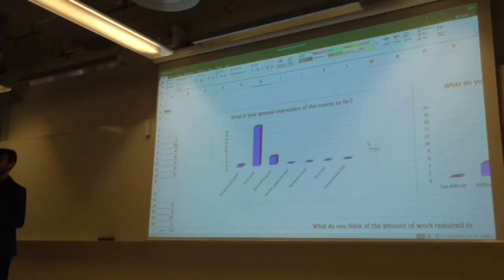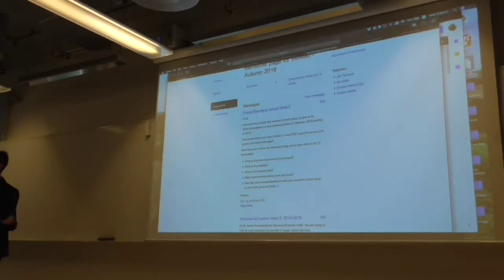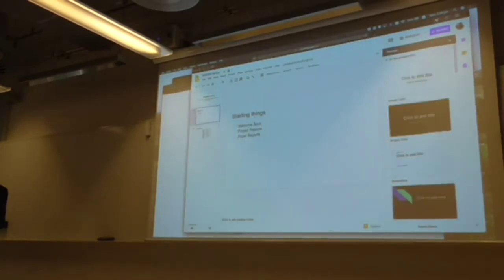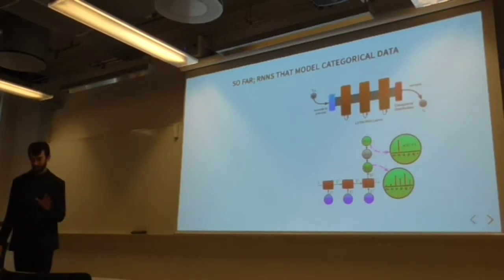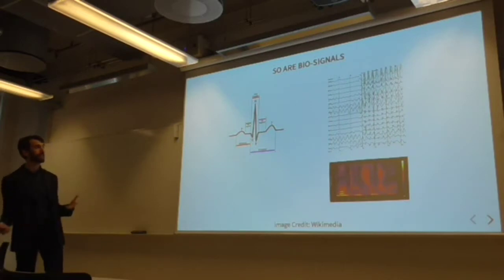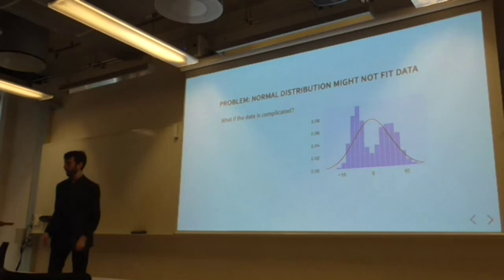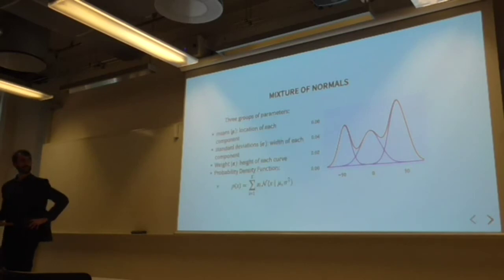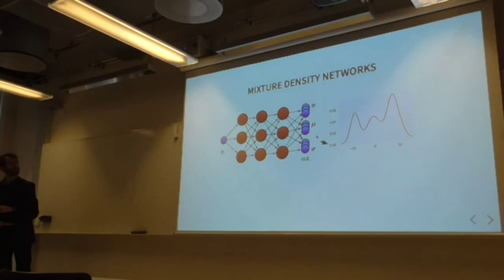Lecture 11: Mixture Density Networks Part 1